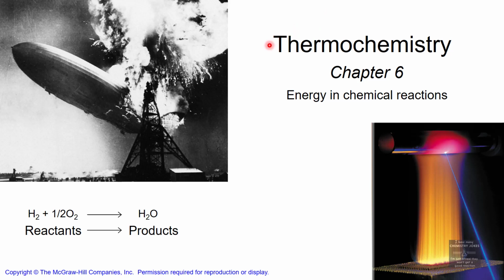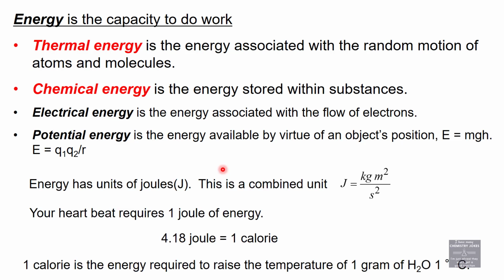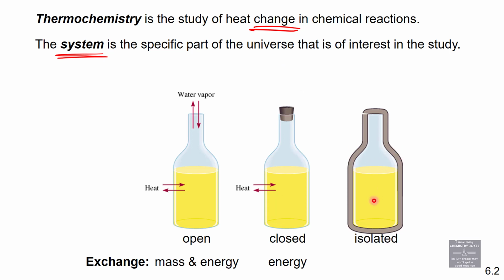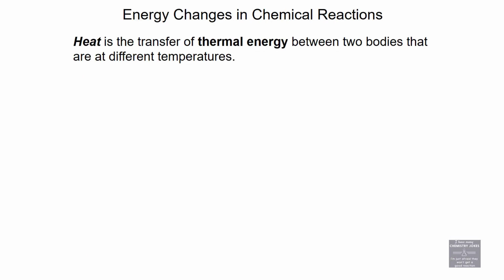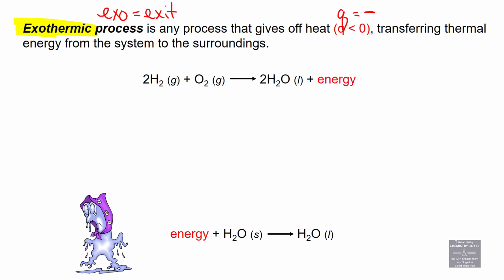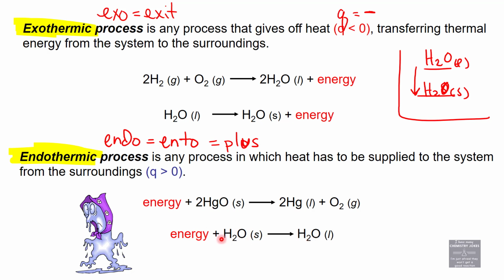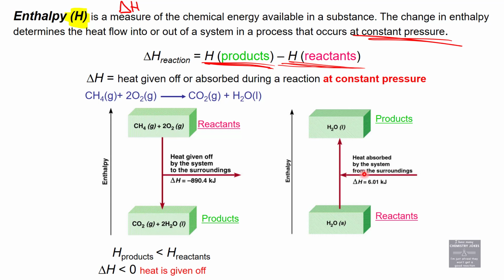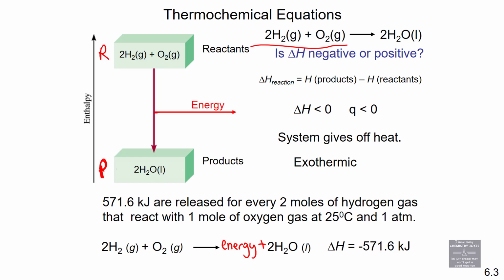01 Thermochemistry Introduction